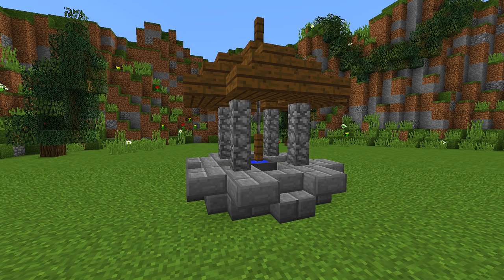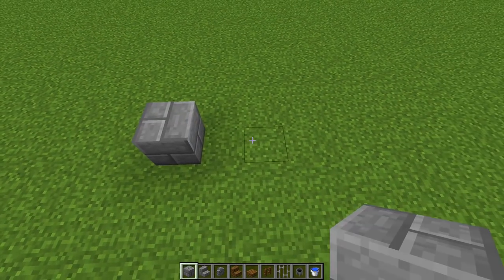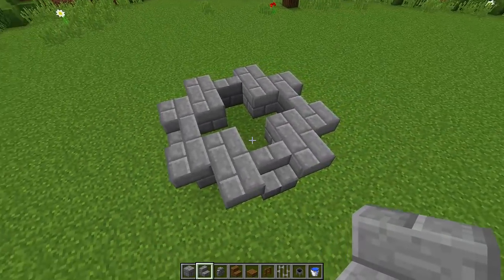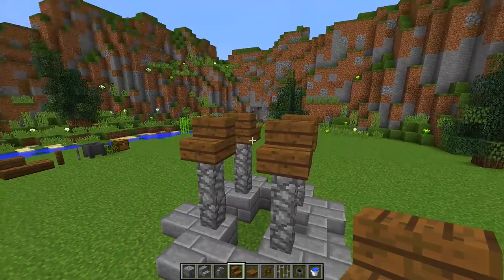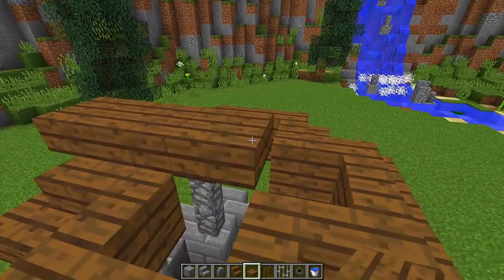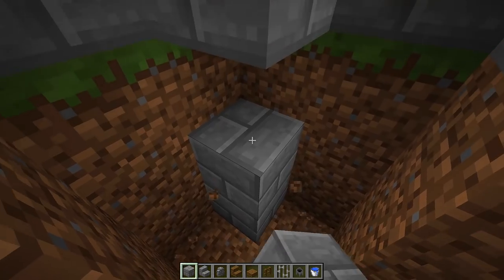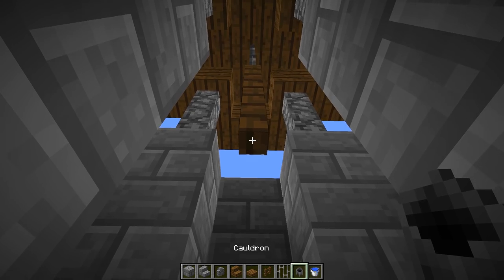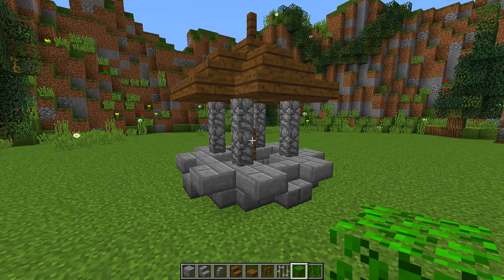Minecraft: How To Make A Wishing Well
Minecraft - How To Make A Wishing Well! Today I'm going to show you how to make a nice and easy Minecraft Wishing Well. This Minecraft Wishing Well will look great in all of your houses and should look a lot better than the standard Minecraft Wishing Well designs you are used to. In this Minecraft Tutorial series, I will be showing you cool things to build in Minecraft and clearly breaking it down step by step, showing how to make nice/cool designs just like the Minecraft Wishing Well design in this video. The Minecraft Wishing Well should work for all versions of Minecraft such as XBOX, PS4, PS3, MCPE, Wii U & PC. If you have any questions about this Minecraft Wishing Well tutorial or have a Minecraft Wishing Well design of your own, please feel free to put it in the comment section down below. Also, I would like to give a Big thank you to Epica for working with me with this Minecraft Wishing Well Design. I hope you enjoy this tutorial of Minecraft - How To Make Wishing Well  :)

.:My Info:.

Title ► Minecraft - How To Make A Wishing Well

Thanks for all your support on this Minecraft - How To Make A Wishing Well. Rating the video and leaving a comment is always appreciated!

- Biggs87x